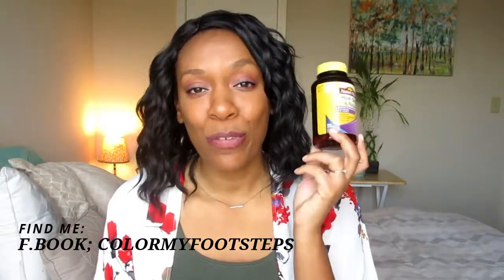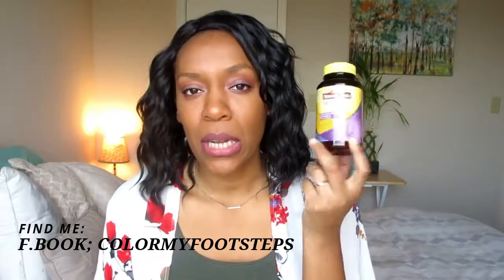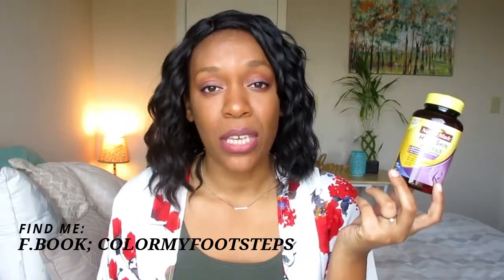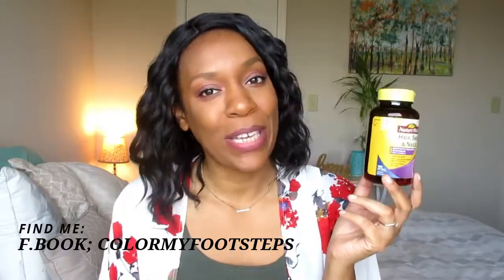HAIR, SKIN, + NAILS VITAMIN REVIEW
Hey everyone! This is my review of hair, skin, and nails vitamins! Enjoy!

Title: Good Vibes
Artist: Dj Quads
Genre: Hip Hop & Rap